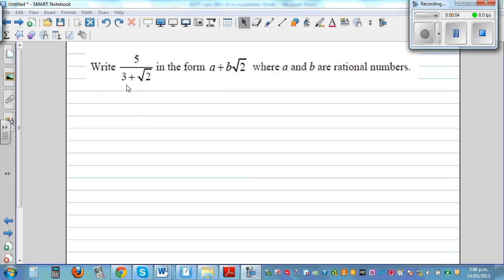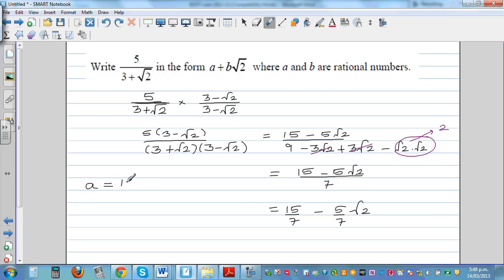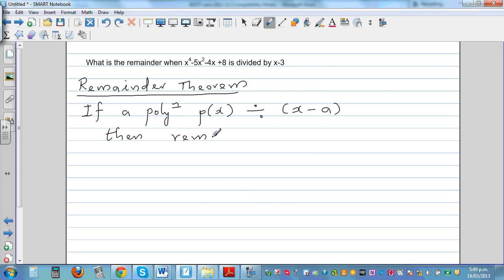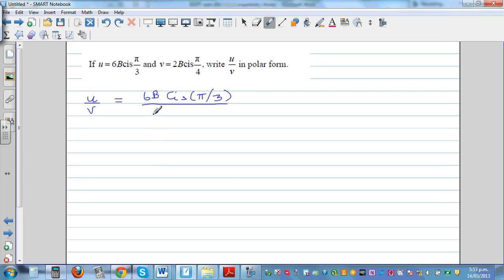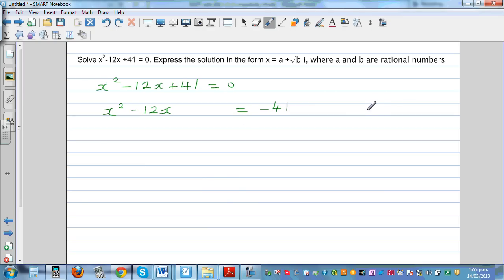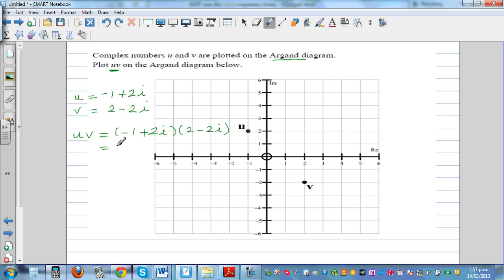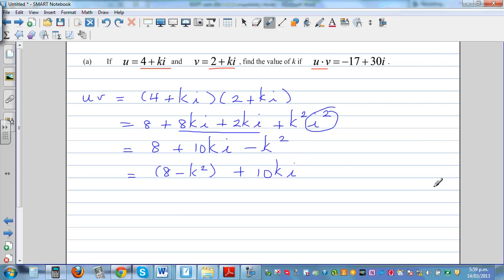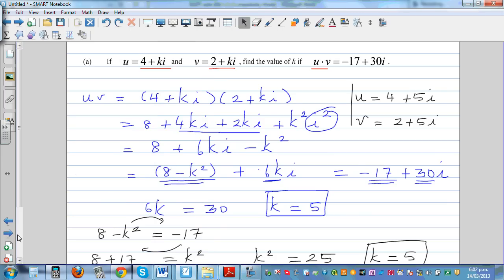Manipulating complex numbers questions smartly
In this video I have gone over some achieved question asked in one exam paper for Year 13 students doing NCEA Level 3 - Maths with Calculus